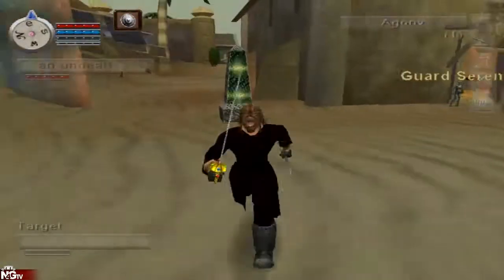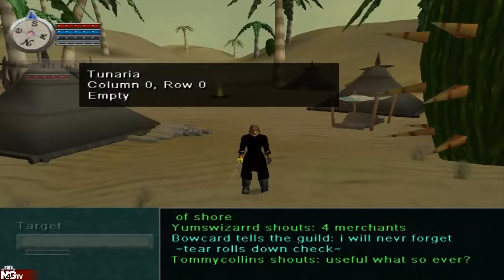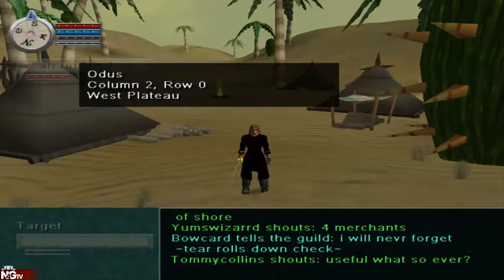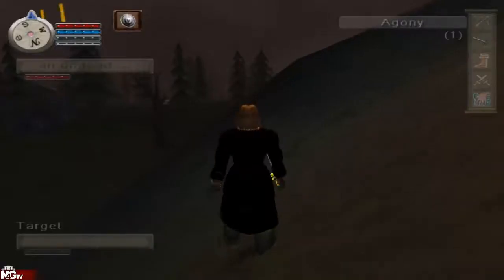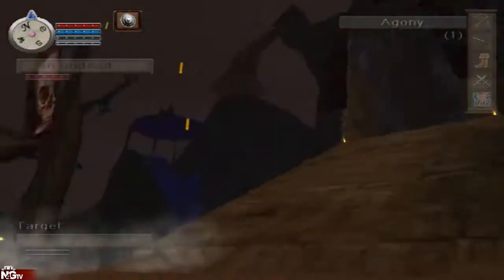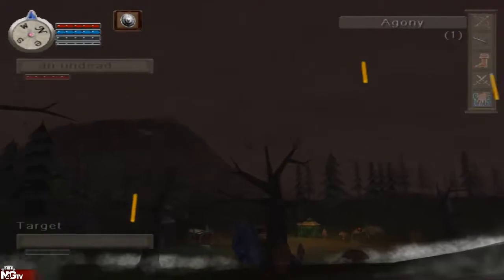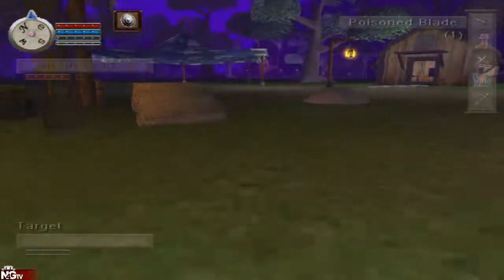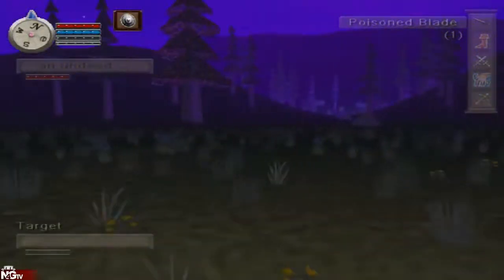EQOA Memories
From 2014, back when all we had was a save state and a dream!